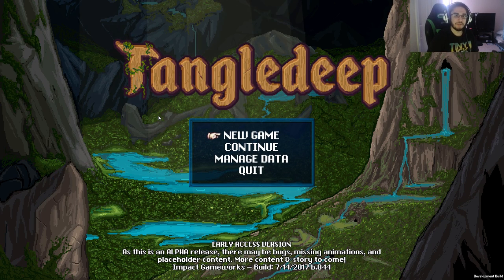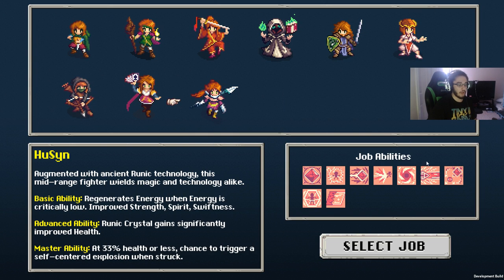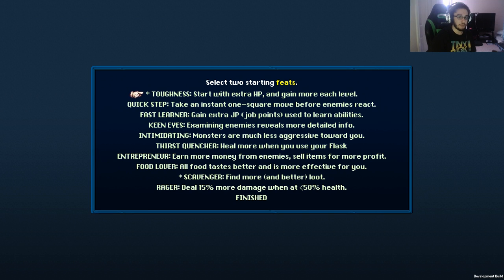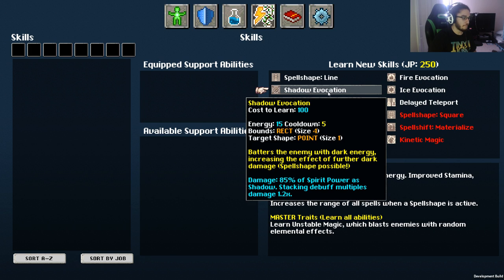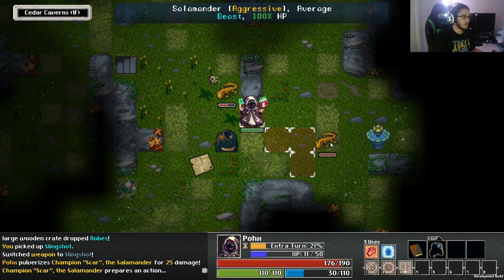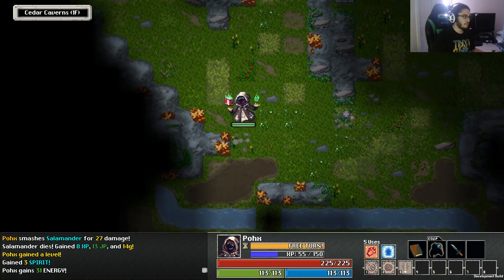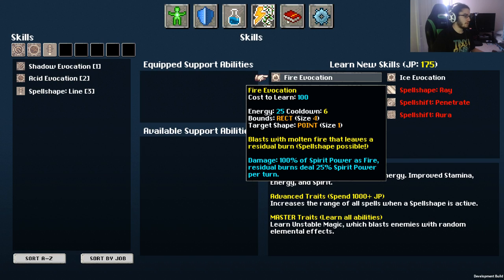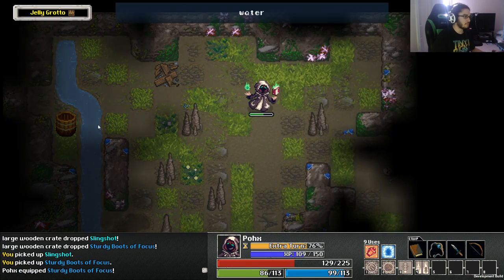Tangledeep 16 Bit Dungeon Crawler - RPG Roguelike [Early Access]